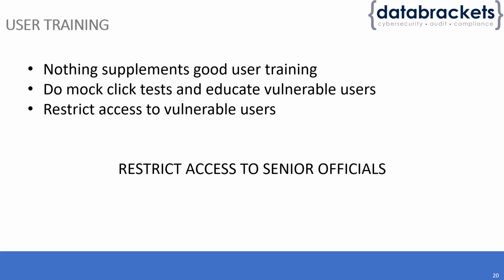Azure User Training